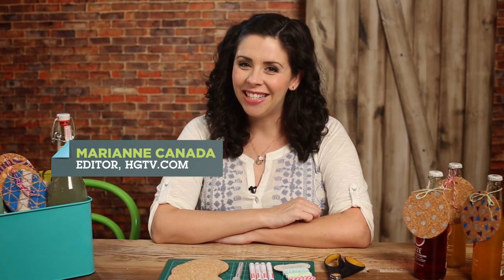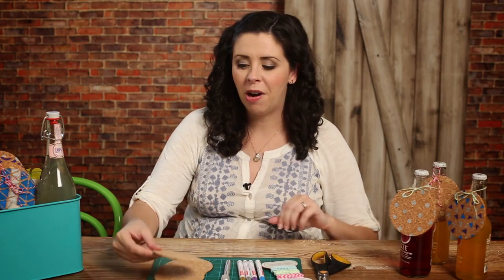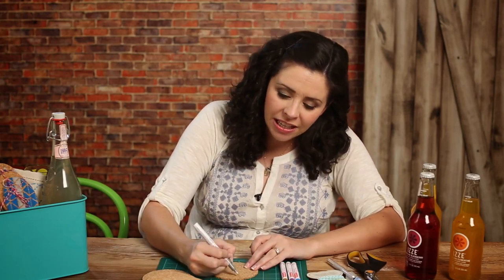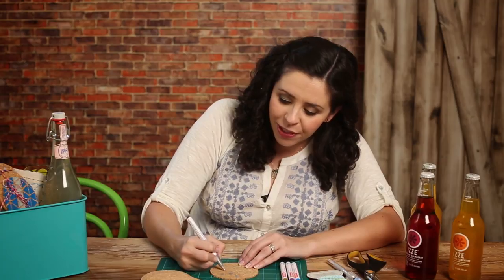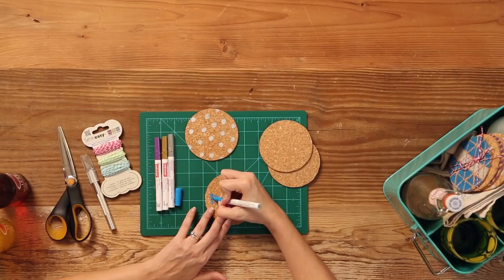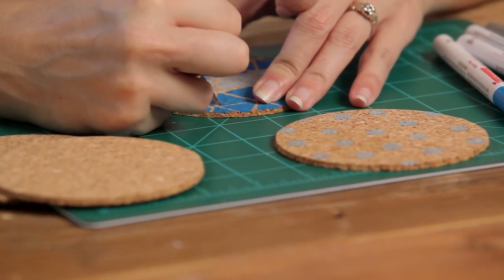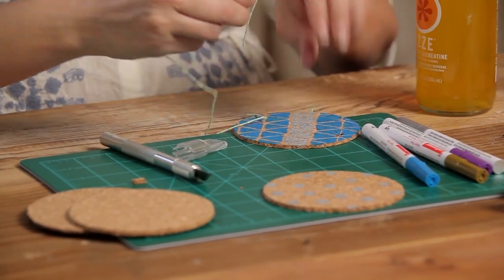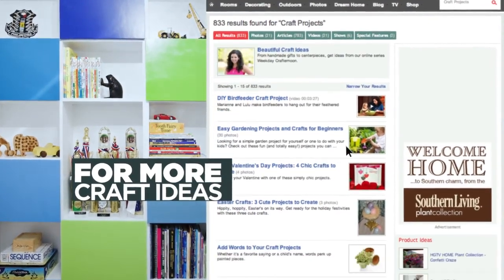DIY Decorated Cork Coasters - HGTV Handmade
Today Marianne is taking plain cork coasters, dressing them up with paint pens, and turning them into adorable party favors and hostess gifts. What kind of designs would you draw on your coasters?